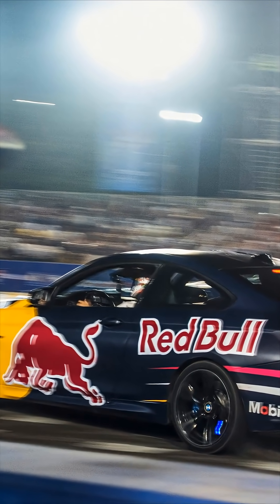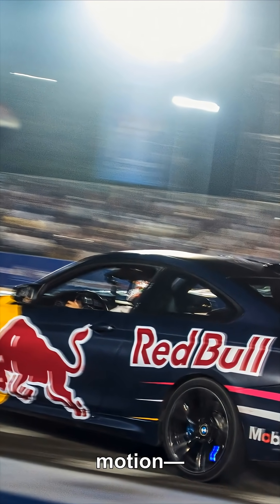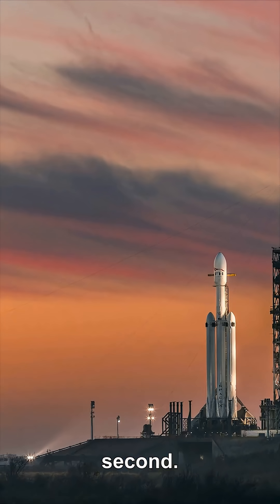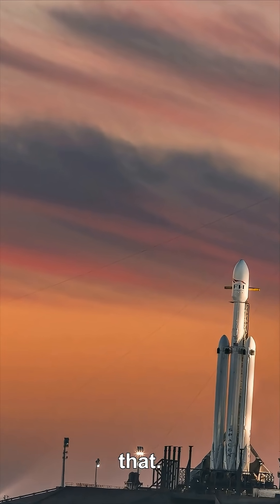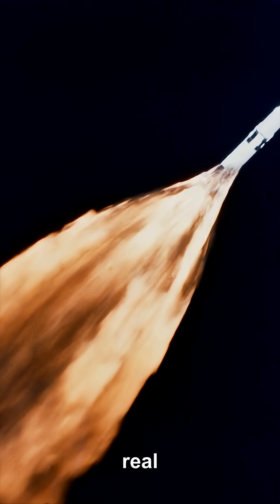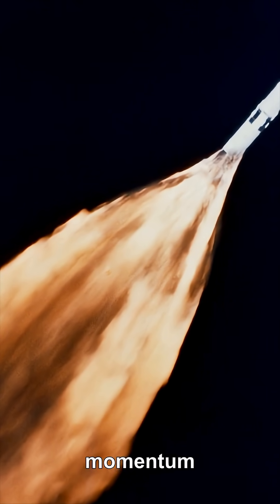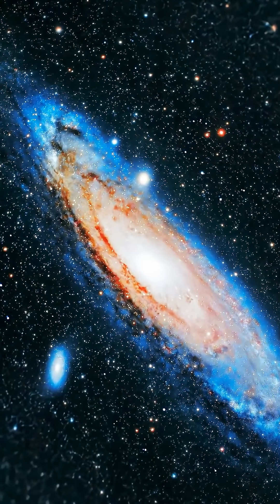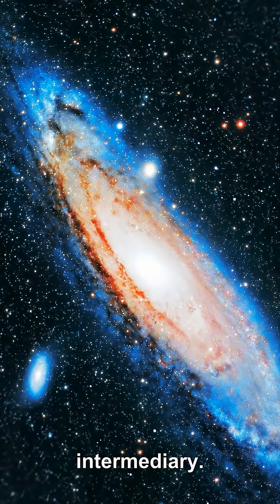Gravity Assist Explained: Venus as Parker Solar Probe’s Brake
Parker Solar Probe doesn’t “brake” like a car—it has to brake relative to the Sun. This video explains how Parker bleeds off angular momentum a few km/s at a time using Venus, and why switching viewpoints (reference frames) makes the whole gravity-assist idea finally make sense.

We’ll ride along with Venus to see Parker’s hyperbolic swing-by, how it speeds up near closest approach and slows on the way out, and how that same path can still translate into a real heliocentric speed change. If you like the way Neil deGrasse Tyson frames physics by changing perspectives—“from Earth it looks like this, but from the planet it looks like that”—you’ll love this breakdown.

Search-friendly, no fluff, and built for anyone who wants orbital mechanics, gravity assist, and Venus flybys to feel intuitive.